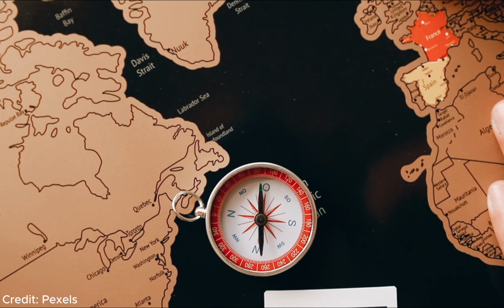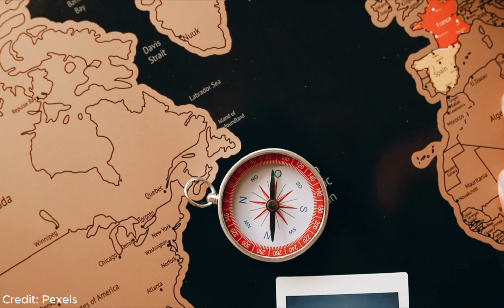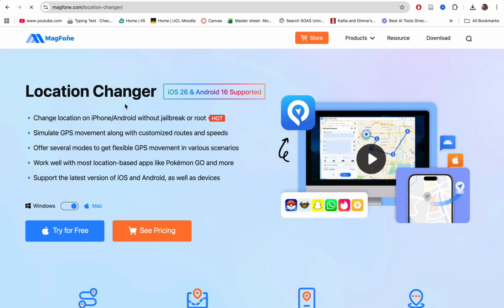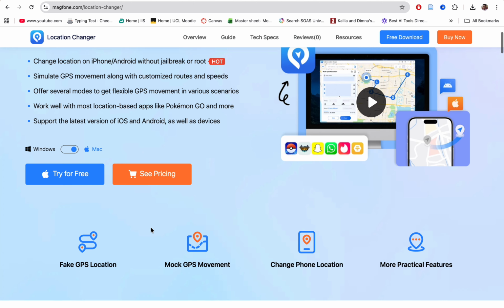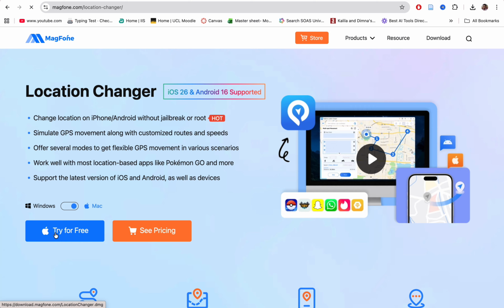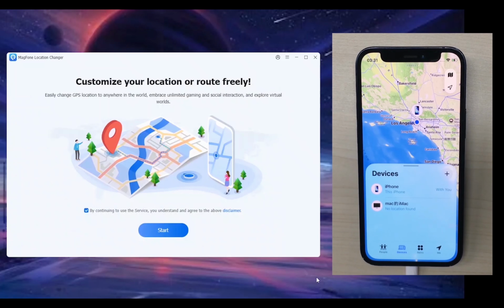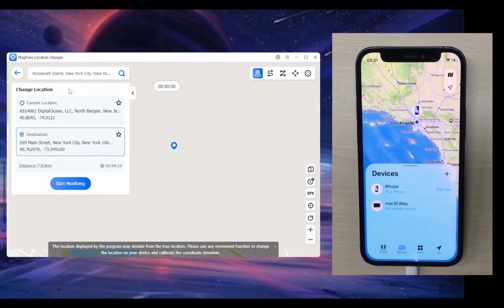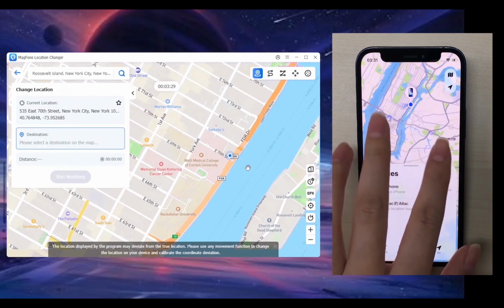How to Change Location on Find My iPhone | Easy Method 2026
Do you want to change your location on Find My iPhone or prevent others from seeing your real location? In this video, you'll learn how to fake or change the GPS location on your iPhone so that apps like Find My display a different location instead of your real one.

Find My is a useful Apple feature that allows friends and family to see your real-time location. However, sometimes you may want to protect your privacy or temporarily show a different location. Since iOS does not provide a built-in option to modify GPS location, you’ll need a location changer tool to do it.

In this tutorial, we demonstrate how to use MagFone Location Changer to change your iPhone GPS location easily. Once the location is modified, apps like Find My, social apps, and other location-based services will display the new location you selected.

With this method you can:
• Change location on Find My iPhone
• Fake GPS location on iPhone
• Protect your location privacy
• Change iPhone GPS without jailbreak

Follow the step-by-step guide in this video to update your iPhone location within seconds.